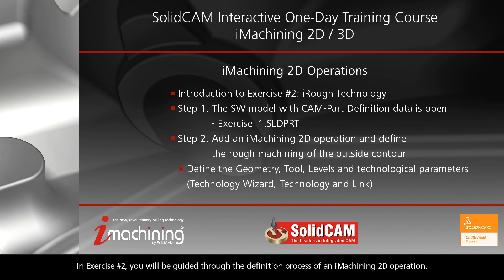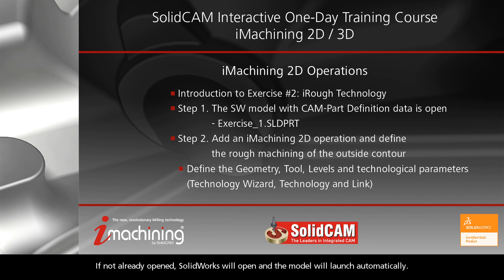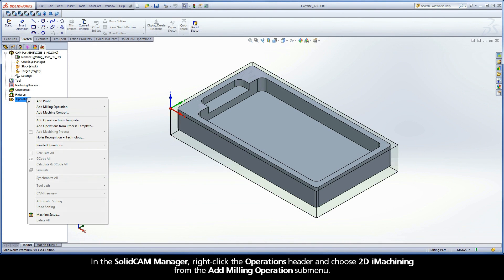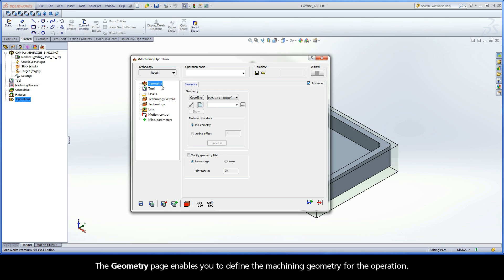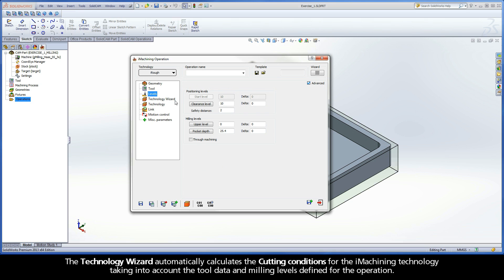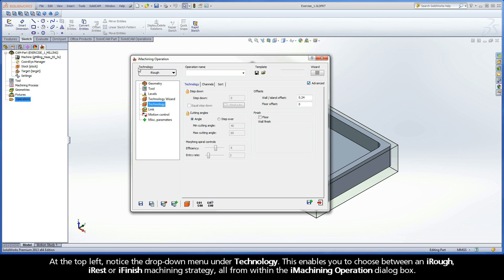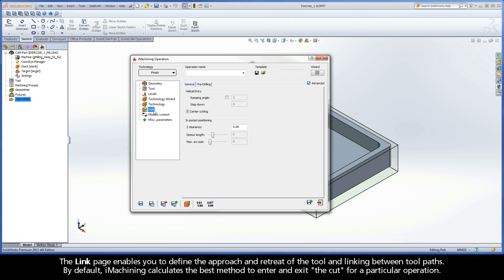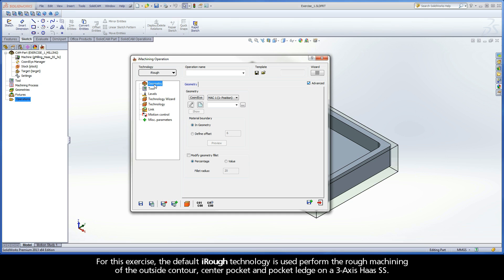SolidCAM iMachining Training Course - Exer #2: Add an iMachining 2D operation...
After loading the CAM-Part (Step 1), this video is Step 2 in Exercise #2 of the Interactive Training Course for iMachining. The following actions are implemented to add an iMachining 2D operation to the CAM-Part and define the rough machining of the outside contour. The iMachining Operation dialog box is displayed and the workflow in SolidCAM is explained in detail.